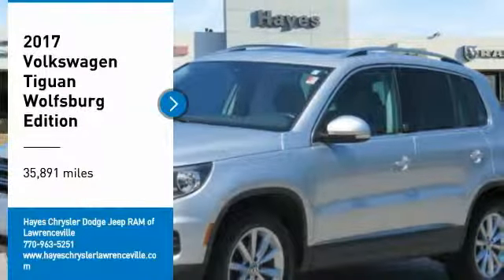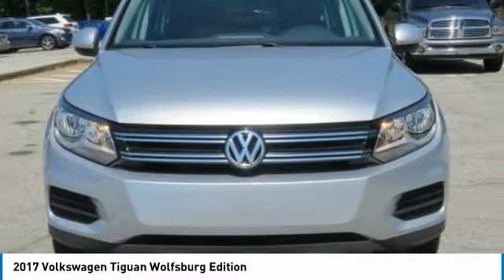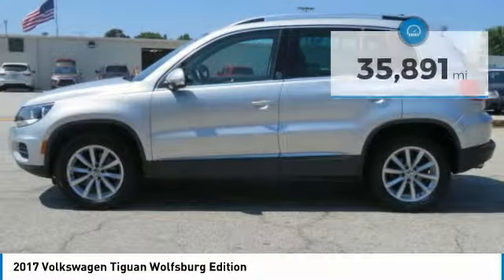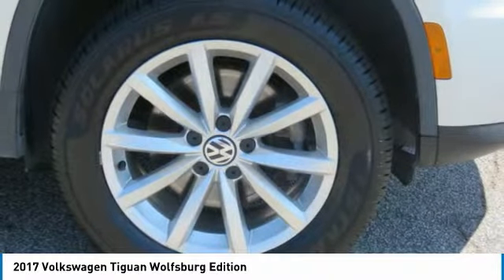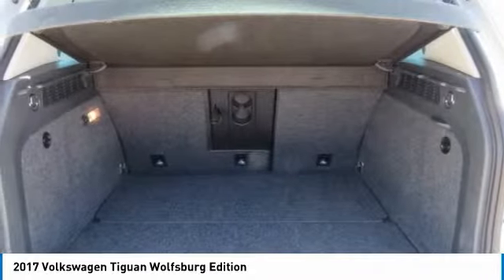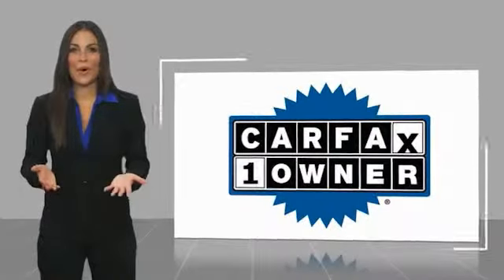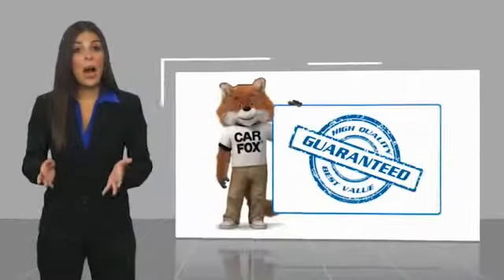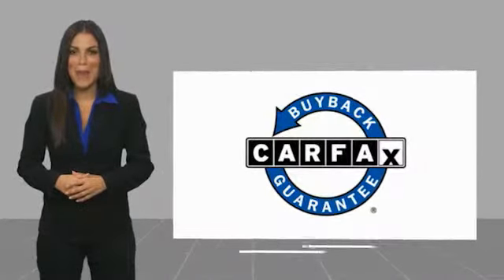2017 Volkswagen Tiguan Lawrenceville GA 18477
2017 Volkswagen Tiguan Wolfsburg Edition

2017 Volkswagen Tiguan Wolfsburg 2.0L TSI DOHC 6-Speed Automatic with Tiptronic FWDbrbrbrCARFAX One-Owner. Clean CARFAX.brbrReviews:br  * Sporty handling doesn't come at the expense of a comfortable ride quality (except Sport trim); engine offers punchy turbocharged performance; interior materials feel premium; cabin is quiet at highway speeds. Source: Edmundsbr  * Cargo capacity on par with compact crossovers; upscale interior; responsive and fuel-efficient engine; sophisticated ride; standard all-wheel drive and extra ground clearance compared to the regular Golf wagon. Source: Edmunds